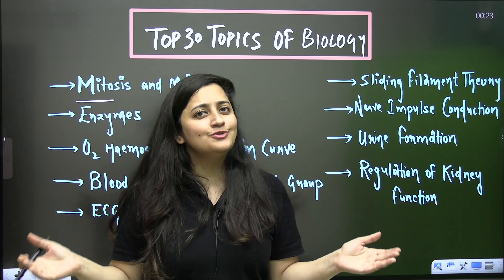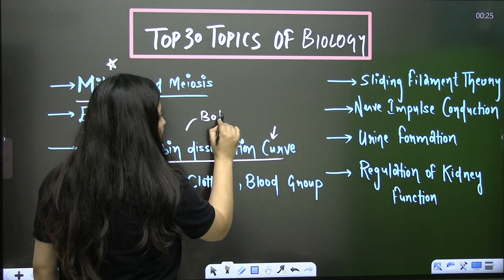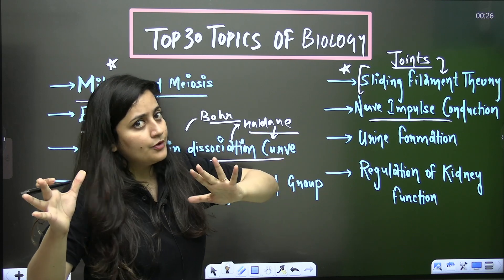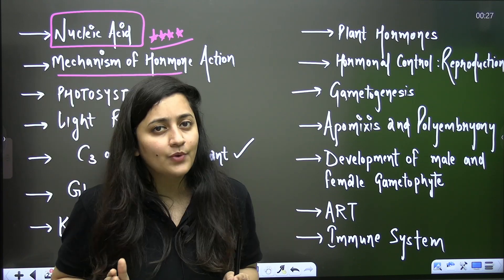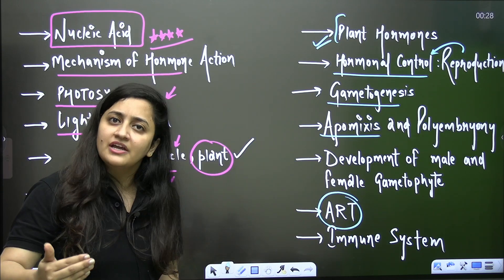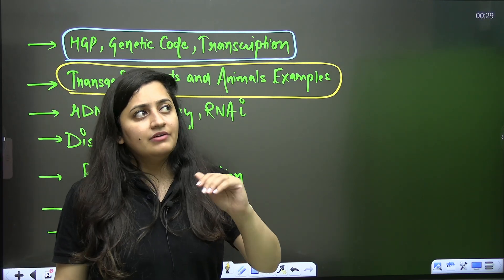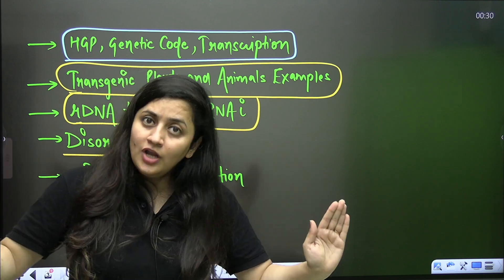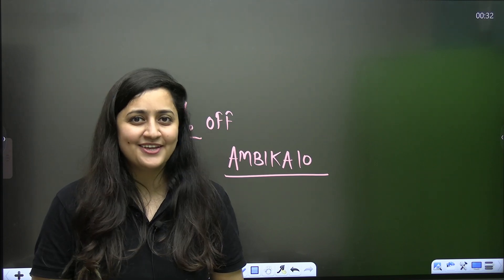Top 30 topics of Biology | NEET 2024 | Ambika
In this video, educator Ambika Sharma will be discussing about Top 30 topics of Biology for NEET 2024. Watch this complete video to boost your NEET 2024 preparation.

➤ *Use Code ''AMBIKA10'', Unlock FREE Special Classes on our platform, & also Get Exciting off on your Subscription today.

You can enroll to Unacademy Subscription and get the following benefits:
1. Learn from your favourite teacher
2. Dedicated DOUBT sessions
3. One Subscription, Unlimited Access to Live Online Classes and Videos
4. Real-time interaction with best-in-class teachers
5. You can ask doubts in live online classes
6. Limited students in each Class
7. Download the videos & watch them offline